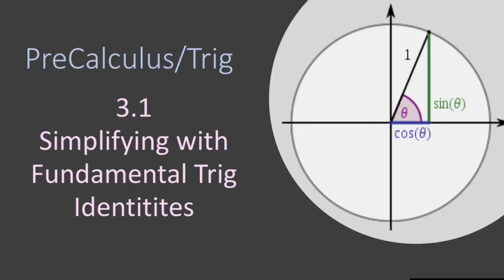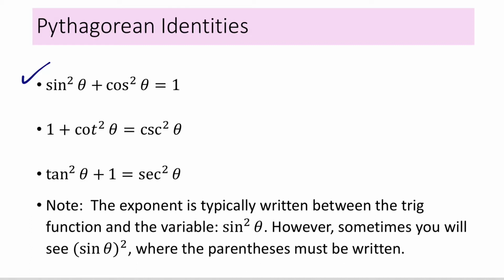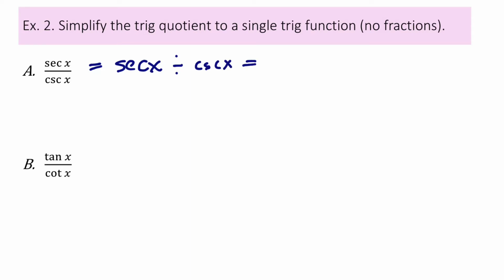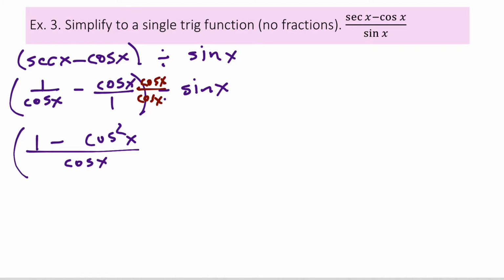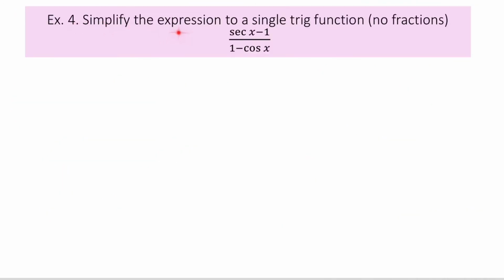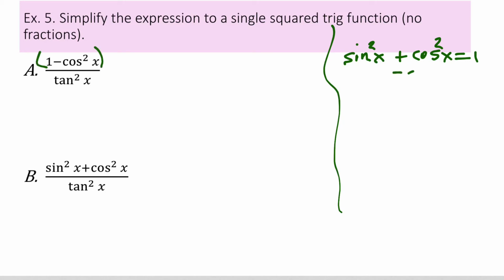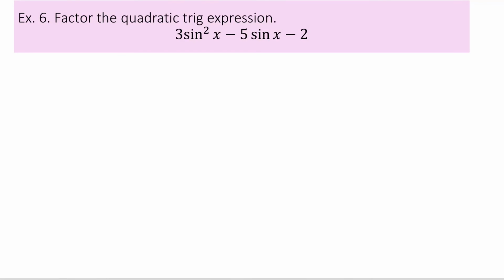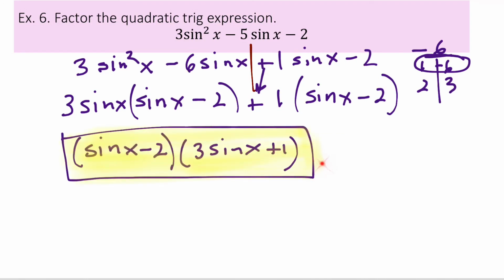Simplifying Trig Expressions using Identities